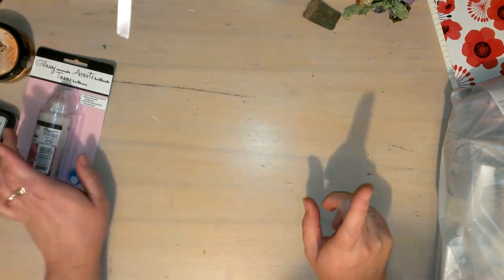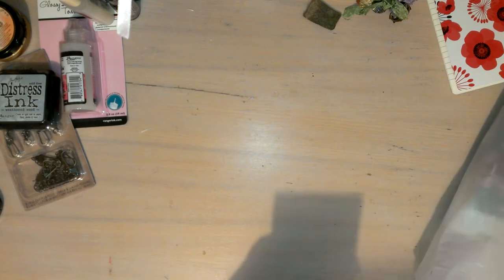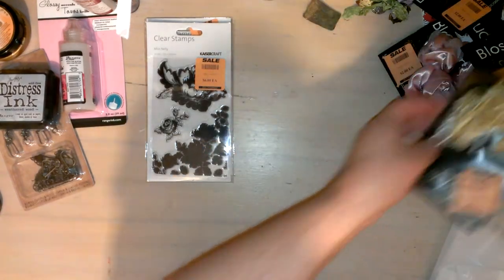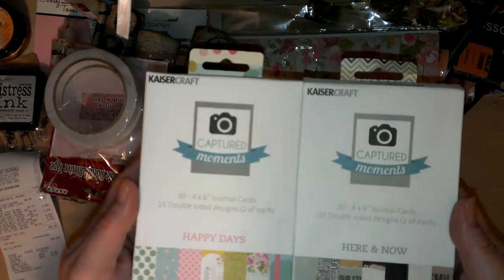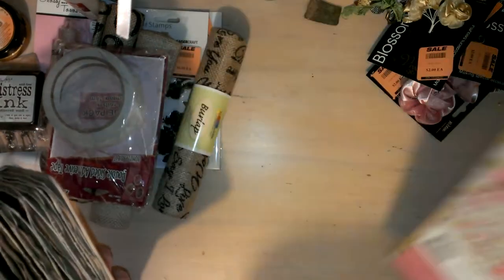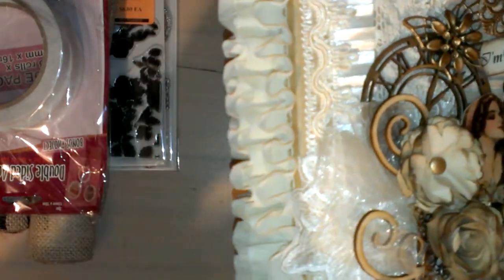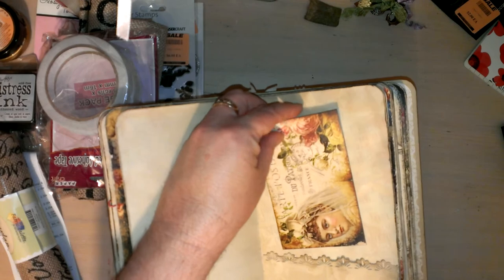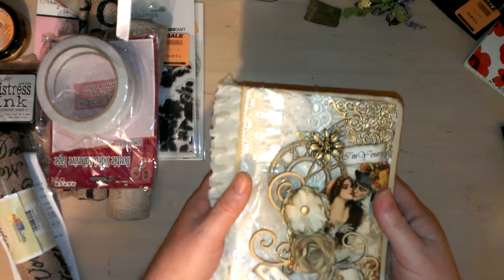A mini Haul and a vintage journal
Hi everyone just sharing what I got up to on Saturday and also a vintage journal I've made.
Enjoy and TFW
hugs
Shaz